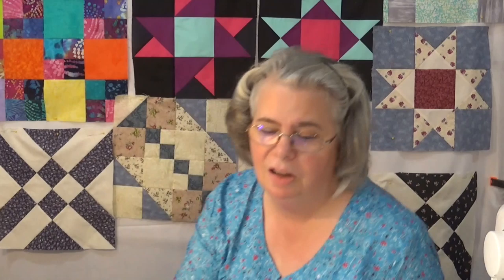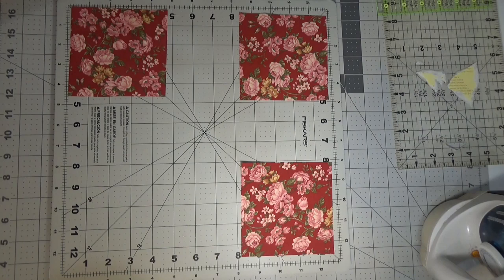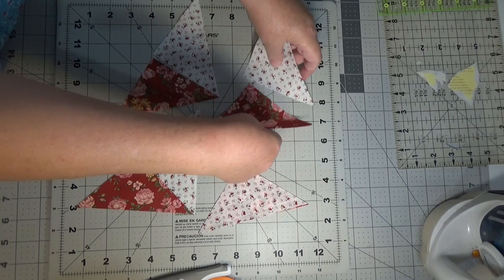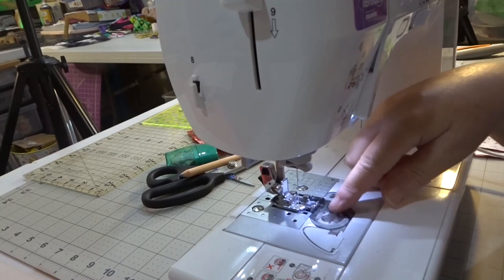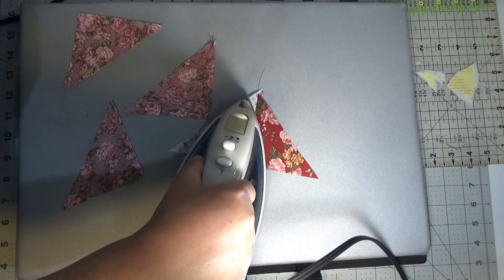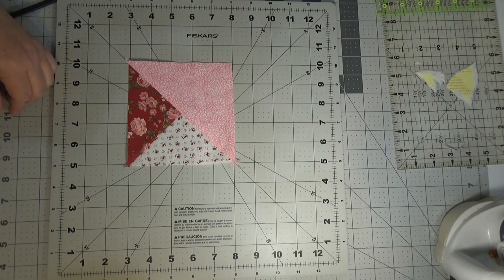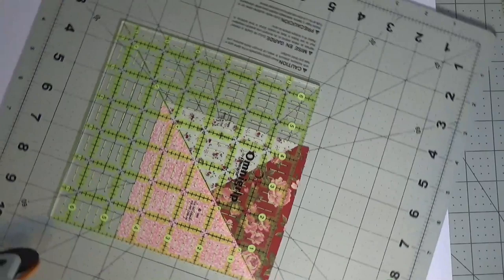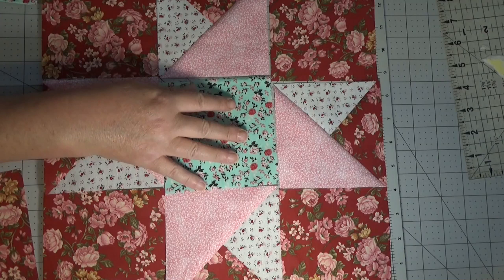How To Make The Twin Star Quilt Block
On this week's edition of ThursdayThreads, Laura going to show you how to make the Twin Star quilt block. This block is very similar to the Ohio Block, but with some very subtle differences. So many options!

Helpful Links:

HONEYSEW SA185 1/4 Inch Piecing Foot with Guide For Brother

Omnigrip 2-1/2-Inch-by-18-Inch Non-Slip Quilter's Ruler

45mm Rotary Cutter Blades (PACK OF 10)

Omnigrid 12-Inch-by-18-Inch Fold-Away Portable Cutting & Pressing Station

Omnigrid R2595S 9-1/2-Inch Square Value Pack, 4-Count